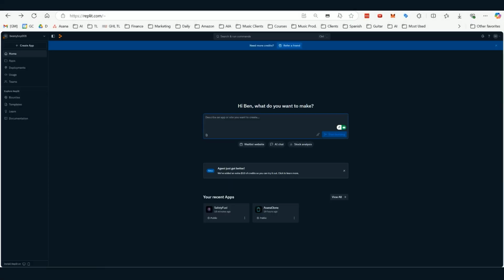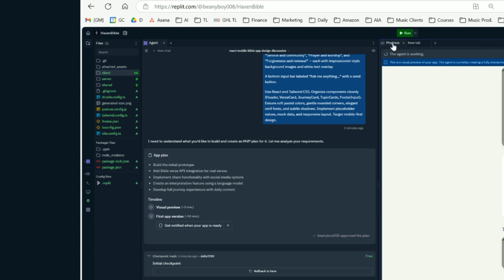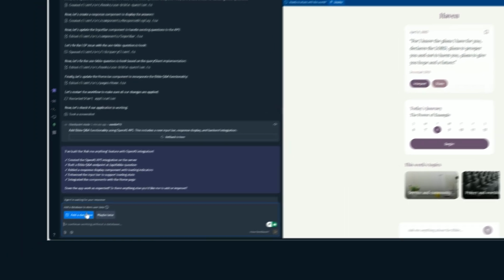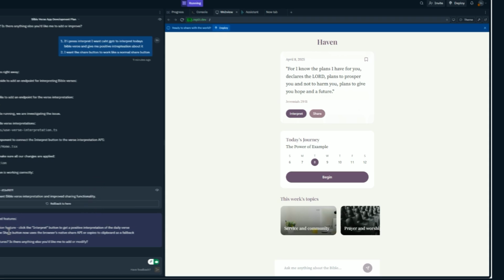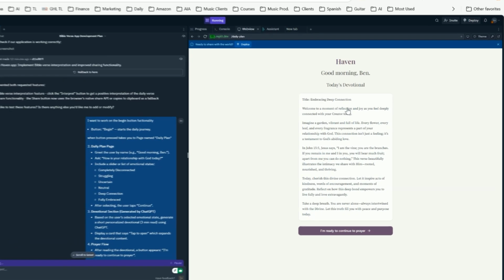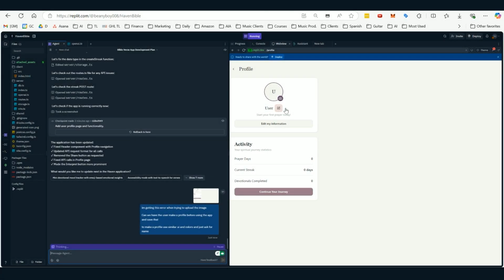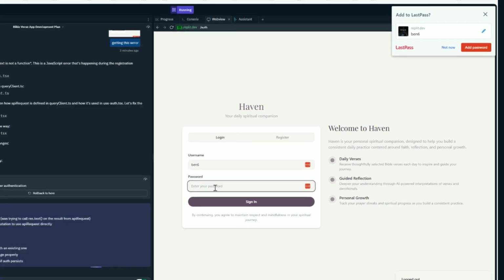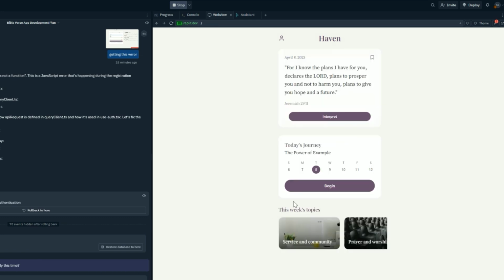How To Build A $100,000/m App with AI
Follow along and learn how you can make a REAL Working App in 10 Minutes using Replit — No Coding Required!

Time Stamps:
00:00 Start

00:38 Replit Overview

01:32 New Project Start

02:26 Agent View Setup

03:10 Initial Build Review

04:03 10-Minute Results

04:39 Visual Fixes

05:18 Costs Explained

05:34 ChatGPT API Added

06:24 Replit Reliability

07:01 Begin Feature

08:34 Verse Testing

09:25 Payment Integration

10:01 Devotional Flow

11:00 Prayer by Mood

12:00 Profile System

12:50 Profile Testing

13:34 Login Fixes

14:55 UI Feedback

15:25 Core Functionality

16:47 Final Image Updates

17:15 Deployment & Cost

17:35 Features Recap

18:40 Final Thoughts

20:01 No-Code Future